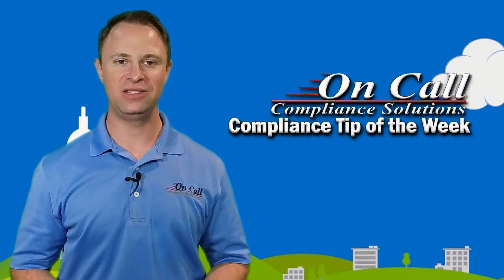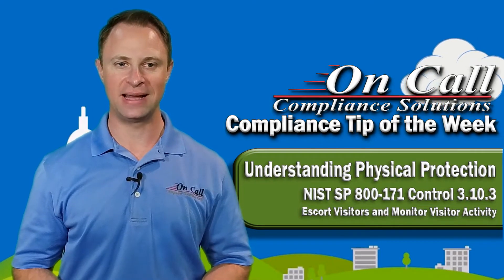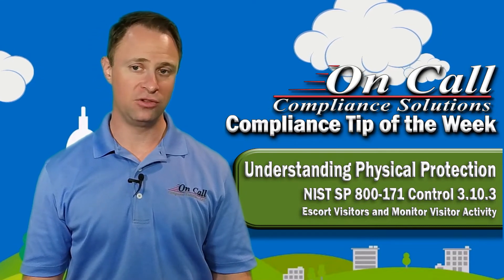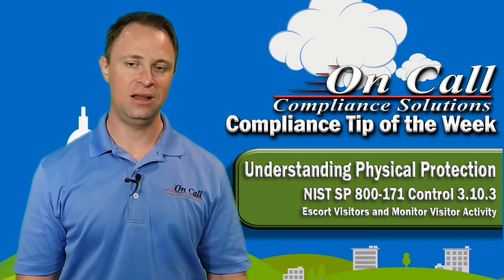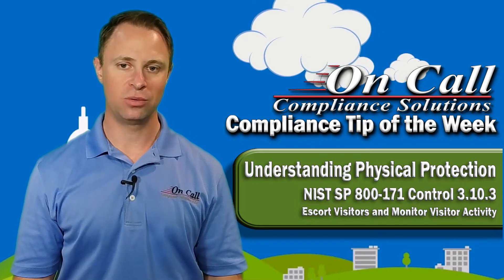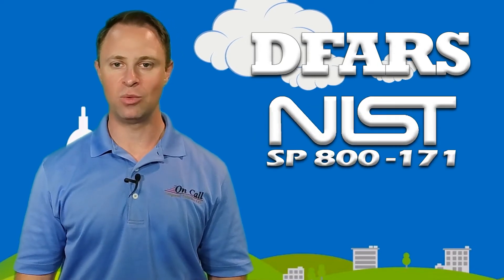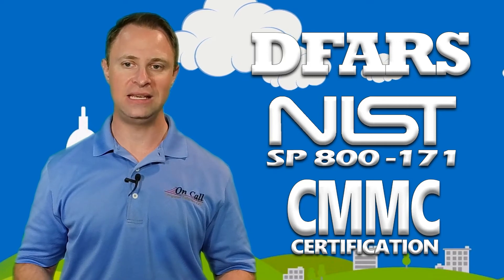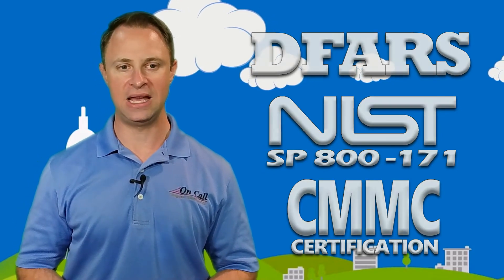NIST 800-171 Control 3.10.3 - Escort visitors and monitor visitor activity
In this edition of the On Call Compliance Solutions Compliance Tip of the Week, we discuss monitoring your physical access including publicly accessible areas within organizational facilities and how this can be accomplished by the employment of guards; the use of sensor devices; or the use of video surveillance equipment such as cameras. Let’s talk about NIST 800-171 Control 3.10.3 - Escort visitors and monitor visitor activity.